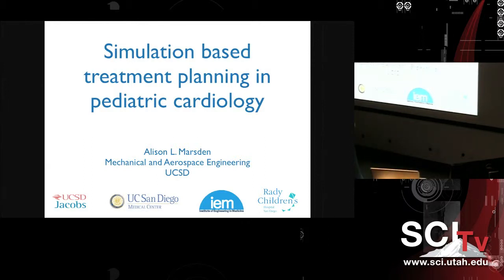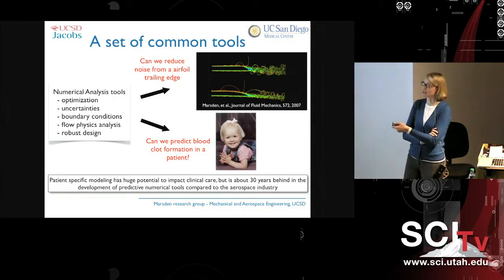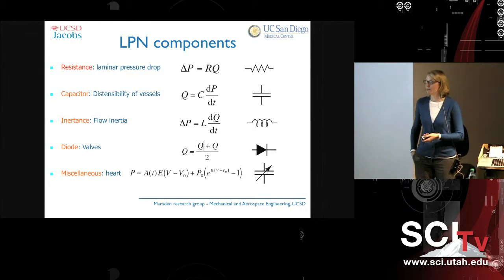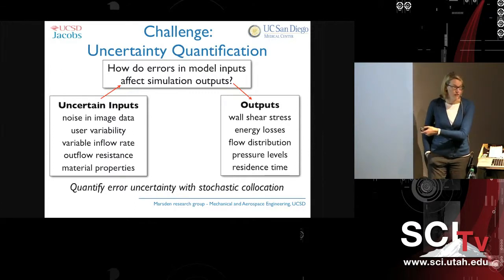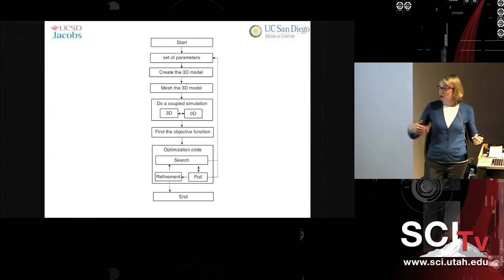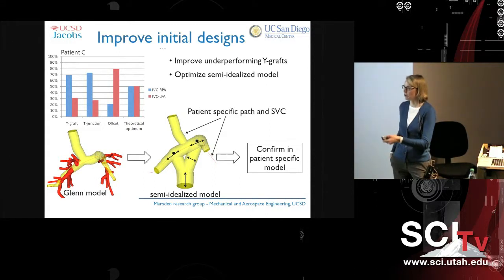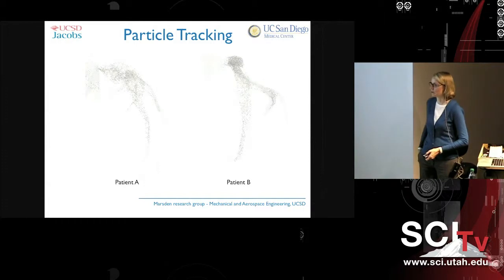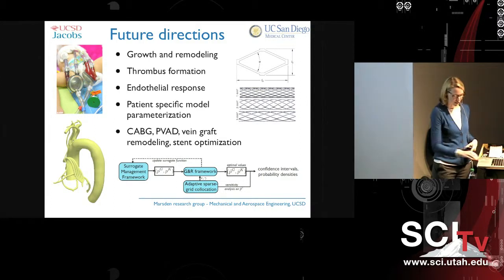Simulation-based treatment planning in pediatric cardiology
Alison Marsden Presents...

Hemodynamics plays an essential role in the progression and treatment of cardiovascular disease. This is particularly true in pediatric cardiology, due to the wide variation in anatomy observed in congenital heart disease patients. While medical imaging provides increasingly detailed anatomical information, clinicians currently have limited knowledge of important fluid mechanical parameters. Treatment decisions are therefore often made using anatomical information alone, despite the known links between fluid mechanics and disease progression. Patient-specific simulations now offer the means to provide this missing information, and, more importantly, to perform in-silico testing of new surgical designs at no risk to the patient. In this talk, we will outline the current state of the art in methods for cardiovascular blood flow simulation and virtual surgery. We will then present new methodology for coupling optimization with simulation and uncertainty quantification to customize treatments for individual patients. We will present two examples in pediatric cardiology that illustrate the potential impact of these tools in the clinical setting: a novel Y-graft for the Fontan surgery, and simulations of flow in coronary artery aneurysms in patients with Kawasaki disease.
Bio:
Alison Marsden is currently an assistant professor in the Mechanical and Aerospace Engineering department at UCSD. She graduated with a bachelor's degree in mechanical engineering from Princeton University in 1998, a PhD in mechanical engineering from Stanford in 2005, and did postdoctoral work at Stanford University in bioengineering and pediatric cardiology from 2005-07. She has been the recipient of an American Heart Association postdoctoral fellowship, an AHA beginning grant in aid award, a Burroughs Wellcome Fund Career Award at the Scientific Interface, an NSF CAREER award, and is a member of an international Leducq Foundation Network of Excellence involving clinicians and engineers. Her work focuses on the application of optimization to fluid mechanics with particular emphasis on cardiovascular surgery and congenital heart disease.